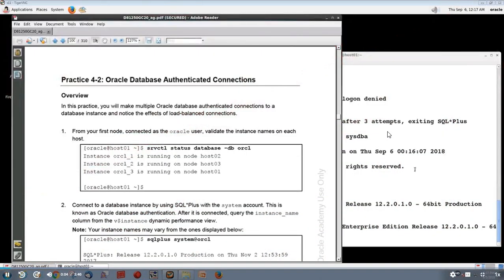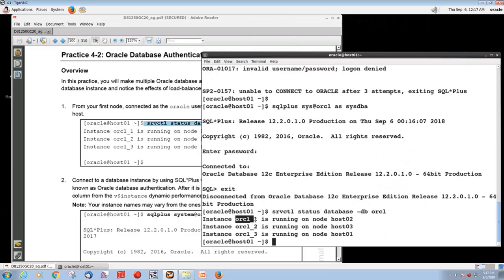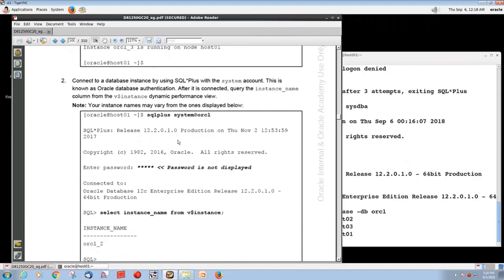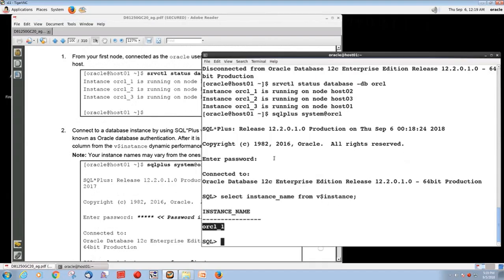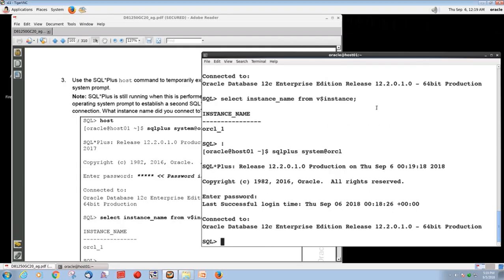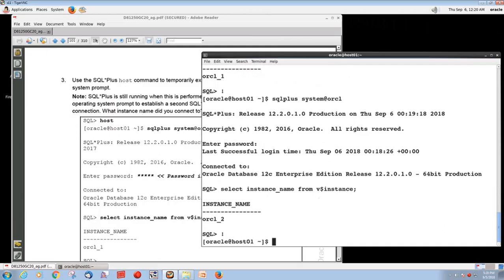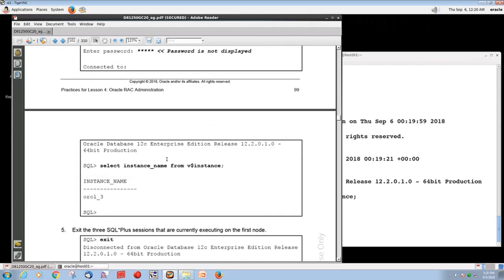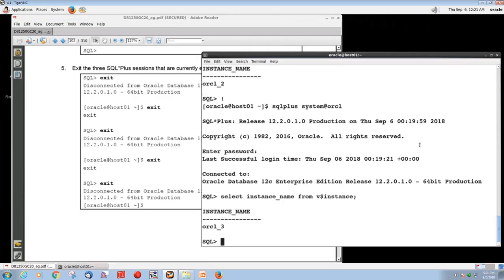4.6 Practice 4.2 Oracle DB Auth Connection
1.1 Grid Infrastructure Overview
1.2 Oracle Cluster networking
1.3 Oracle ASM AFC Flex ASM
1.4 Practice 1-1 Configuring a Standalone Flex Cluster
2.1 RAC Database Architecture Overview
3.1 Installing and Configuring Oracle RAC
3.2 Read Only Leaf Node
3.3 Practice I Installing RAC Database Software
3.4 Practice II-Create RAC Database
4.1 Oracle RAC Administration
4.2 Redo Log Files and RAC
4.3 Instances Management
4.4 Quiescing RAC Databases
4.5 Practice 4.1 OS and PWD File Auth Connections
4.6 Practice 4.2 Oracle DB Auth Connection